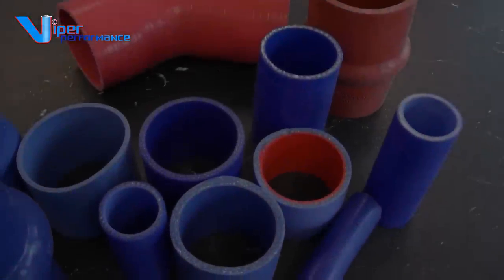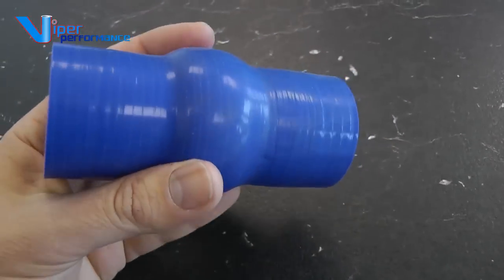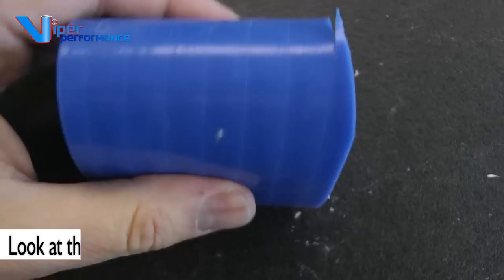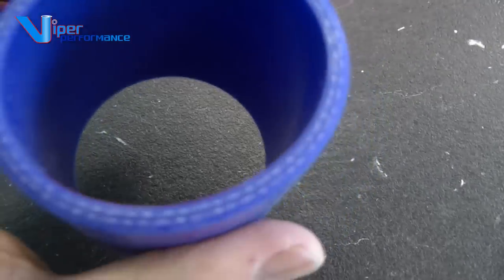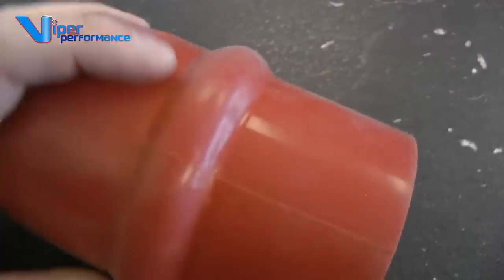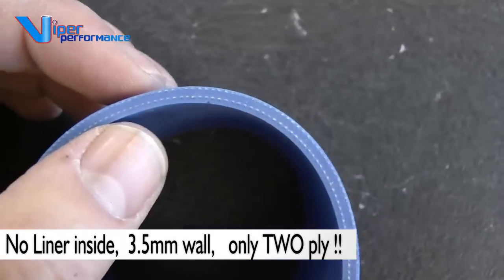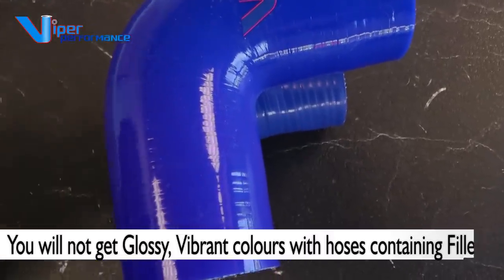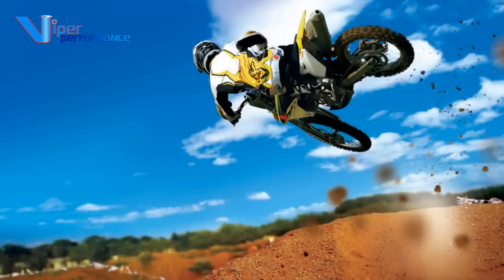Viper Silicone Hoses VS Cheap Quality Hoses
A comparison of silicone hoses and tutorial. Showing you what to look for and what to avoid! Some silicone hoses can be a little cheaper online or auction sites, but are you really getting anything good? - Watch the video to learn more about what makes a BAD hose!